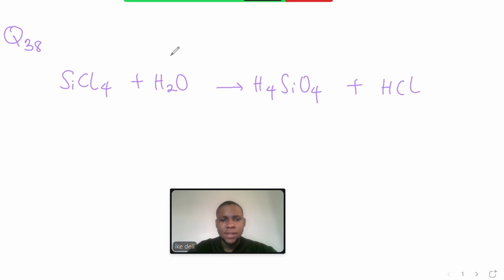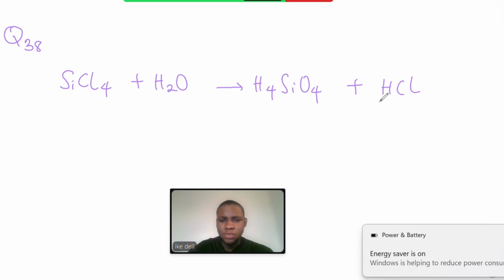Q38 Balancing Chemical Equationss